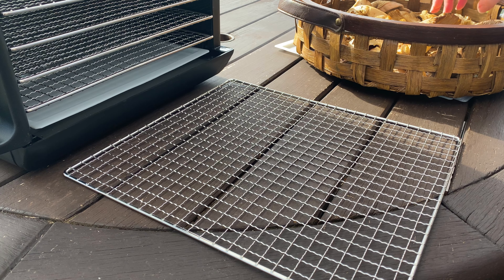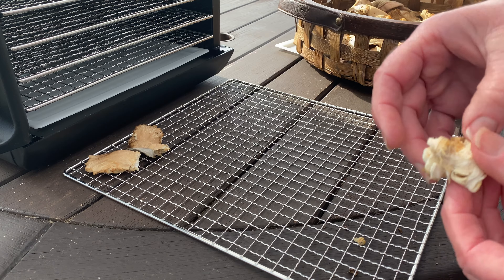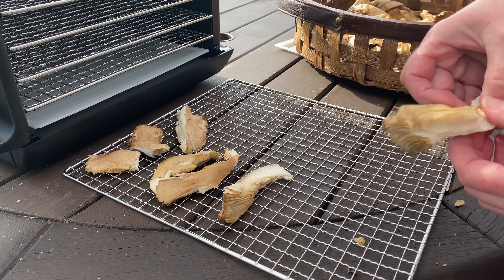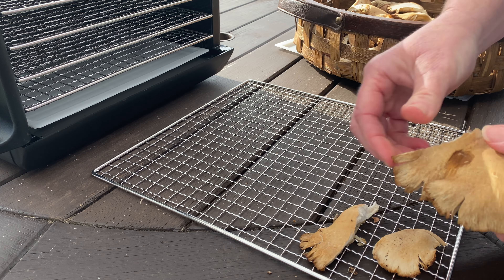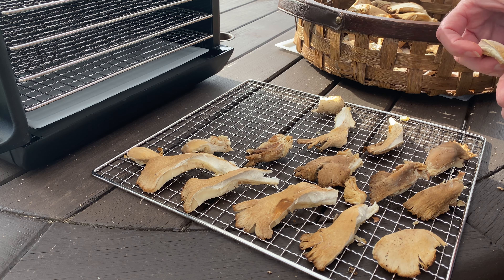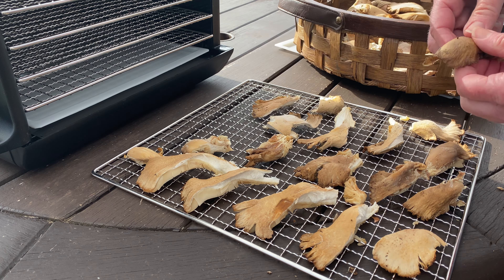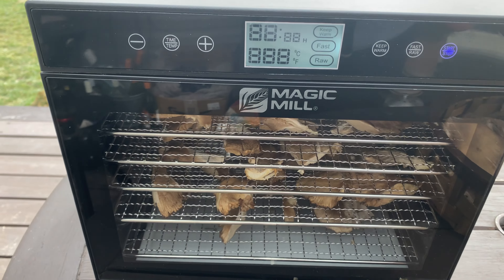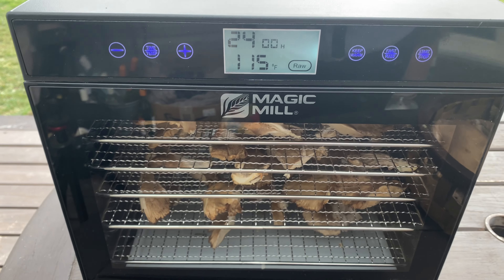Preserving Oyster Mushrooms--dehydrating to last for years!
🌱 Welcome to GrowCookPreserve, where sustainability meets daily living. I'm Kelly.

In the spirit of sustainable living and self-sufficiency, I've dedicated a portion of my backyard to cultivating oyster mushrooms, a venture that has proven both rewarding and bountiful. The prolific nature of oyster mushrooms ensures a steady harvest, prompting me to explore preservation methods to extend their use throughout the year. Dehydration emerges as a standout technique, allowing me to capture the essence of the mushrooms and store them for future culinary endeavors.

Dehydrated oyster mushrooms become a versatile ingredient in my kitchen, contributing rich, umami flavors to a variety of dishes. They are particularly transformative in broths, where they impart a depth of flavor that enhances the base of soups and stews. Similarly, when added to roast beef or pork, these mushrooms introduce an extra layer of savoriness, elevating the overall taste profile of these meats.

This practice of growing and preserving oyster mushrooms not only enriches my cooking but also aligns with a broader commitment to sustainable food sources and minimizing waste. Join me as I delve into the joys of mushroom cultivation, preservation techniques, and the endless culinary possibilities they offer.

Thank you for your interest in this sustainable culinary journey. Whether you're an avid gardener, a mushroom enthusiast, or simply looking to incorporate more homegrown ingredients into your meals, I hope to inspire you with my experiences and discoveries.